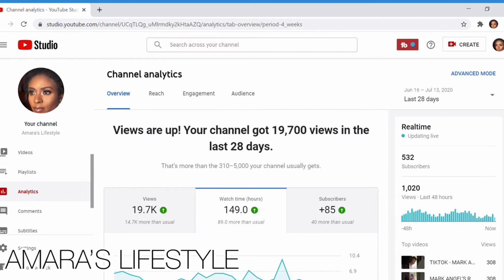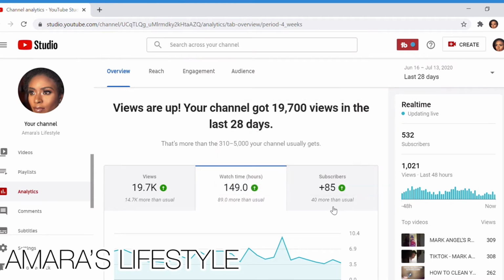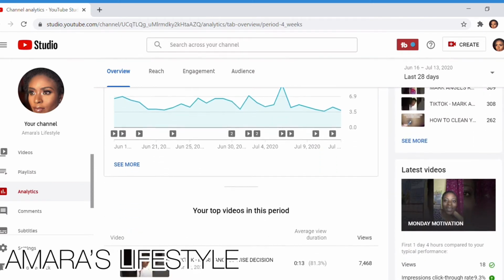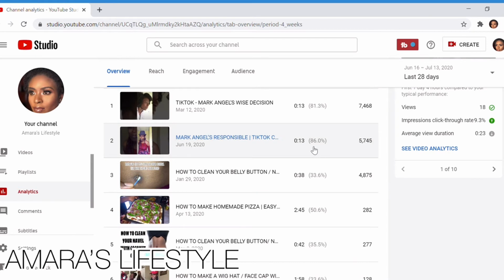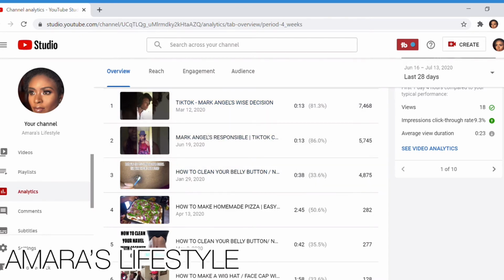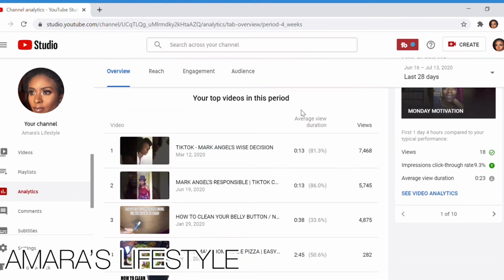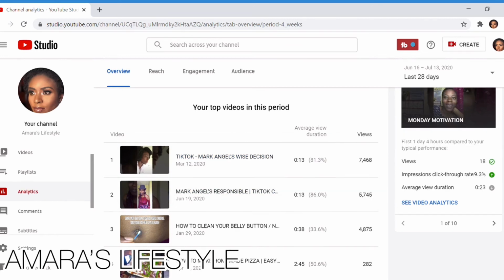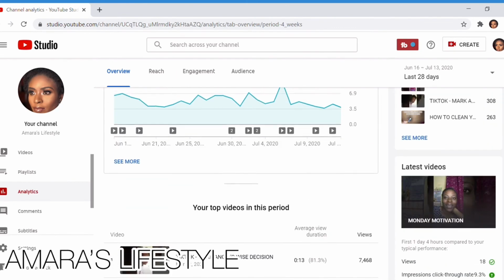HOW TO USE YOUTUBE ANALYTICS GROW YOUR YOUTUBE CHANNEL | PART 1: OVERVIEW | SMALL YOUTUBERS ACADEMY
In this video, I teach you how to understand YouTube analytics. As a small youtuber, it is important that you understand how YouTube algorithm works so you have a better chance on succeeding on the YouTube platform.